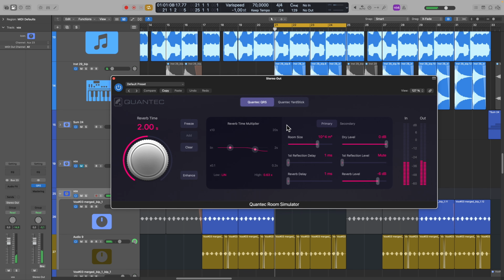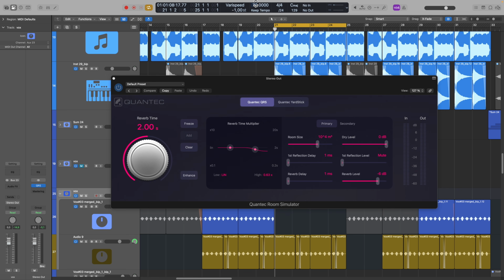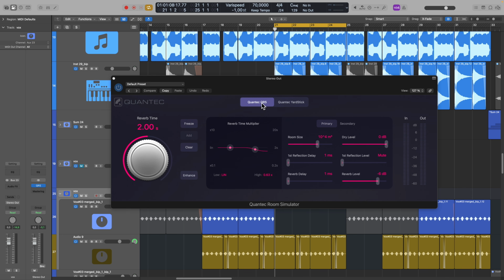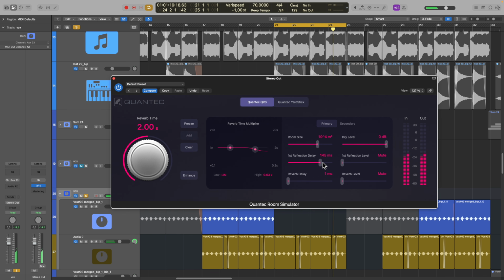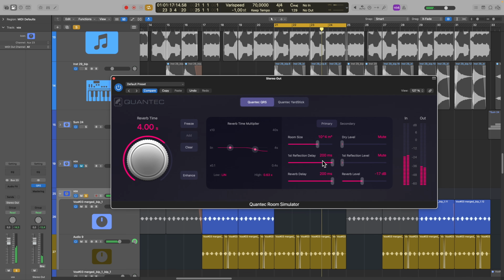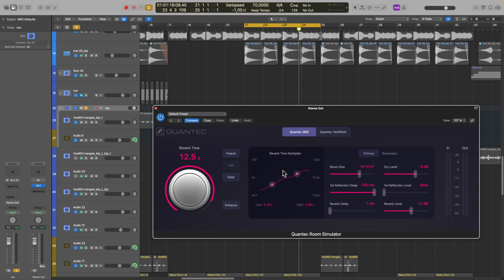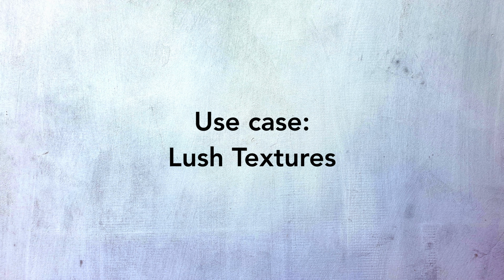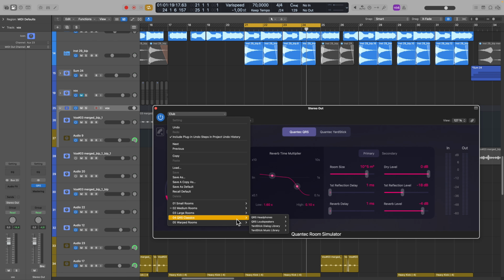Creative use of Logics new Reverb: Quantec Room Simulator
The brand new Logic Pro 11.1 comes with great new features(plugin-search,...) and a new reverb. I try to find some creative usages for it.

0:00 What is QRS?
0:33 UI breakdown
3:02 Use case: placing sound
3:46 Use case: lush texture
4:22 Use case: sound design